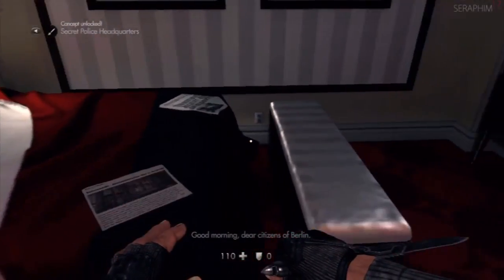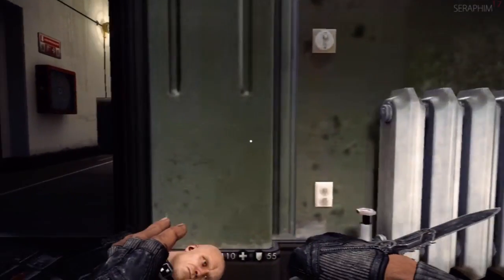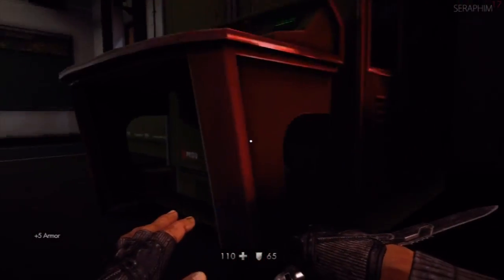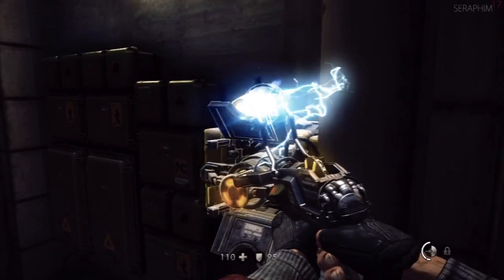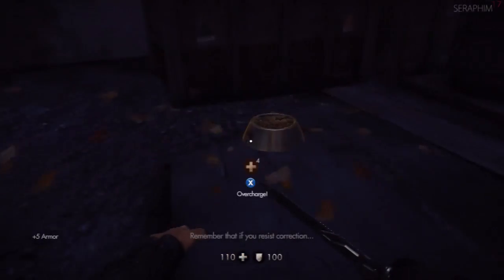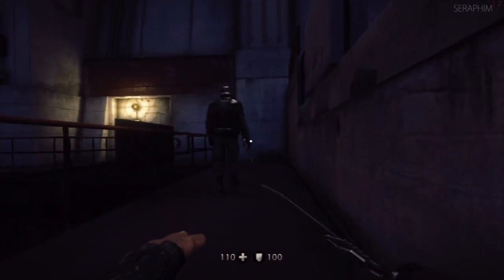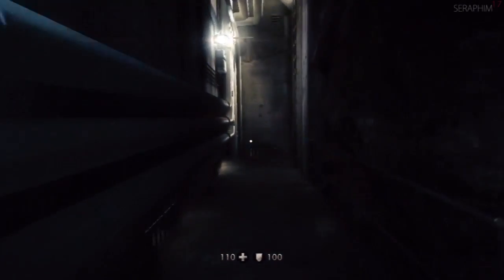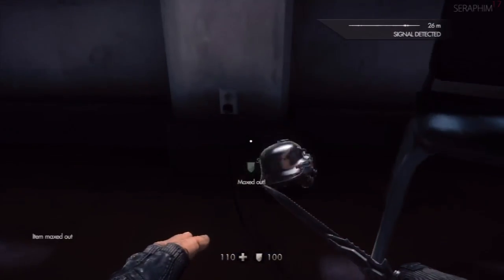Wolfenstein: The New Order Walkthrough - UBER Difficulty - Chapter 4: Eisenwald Prison (1/2)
This is a full walkthrough of Wolfenstein: The New Order on Uber difficulty with full commentary. It is recorded on 360 and unfortunately looks a little rough.

Wolfenstein: The New Order Walkthrough Guide Gameplay Uber